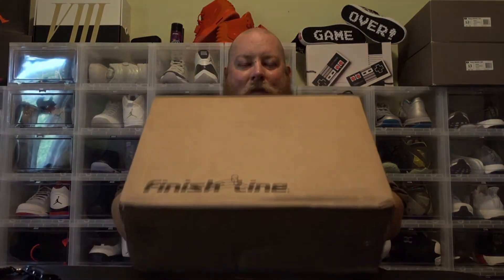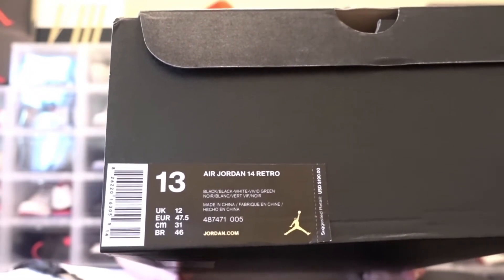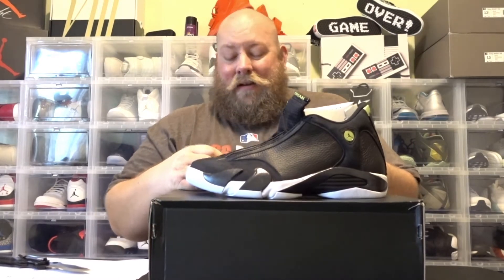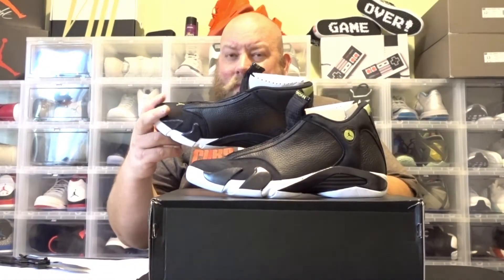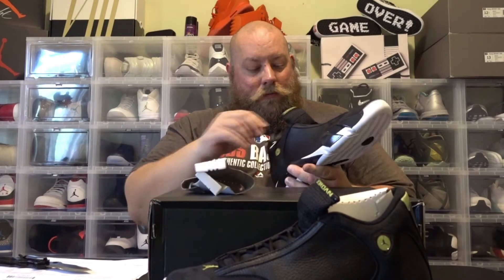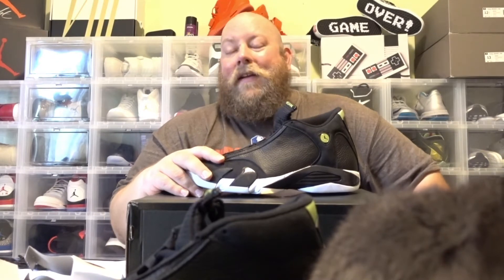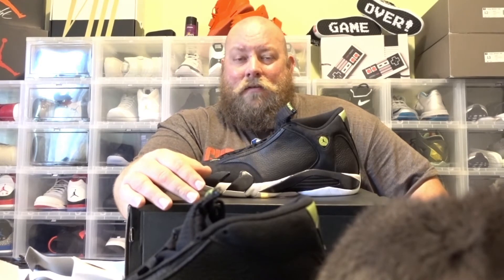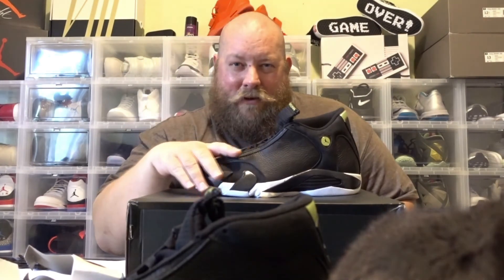NEW Sneaker Pickup From Finish Line Jordan Retro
I am gonna give away sneakers when I hit 1,000 youtube subscribers.